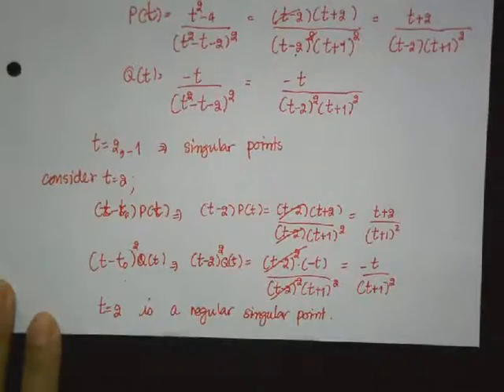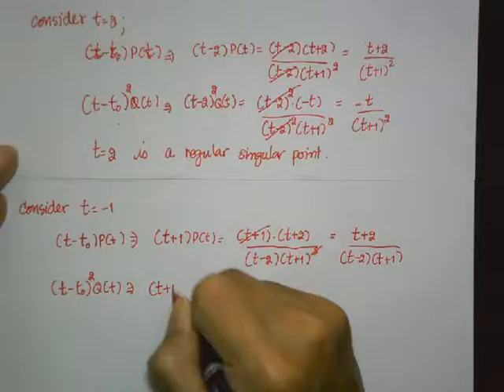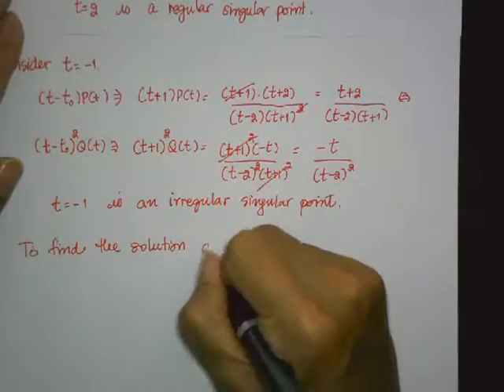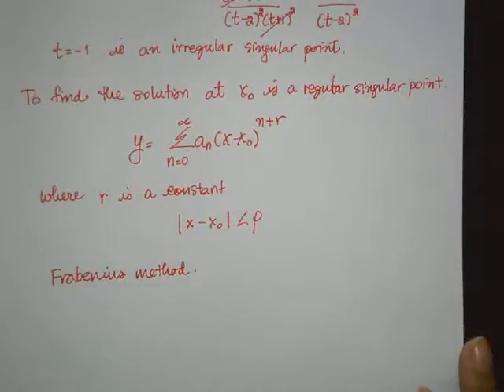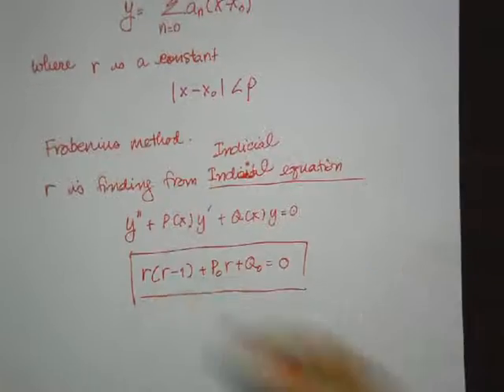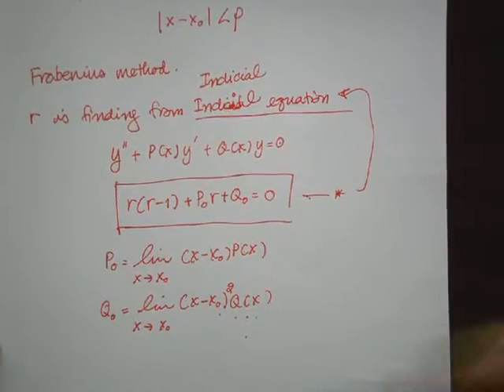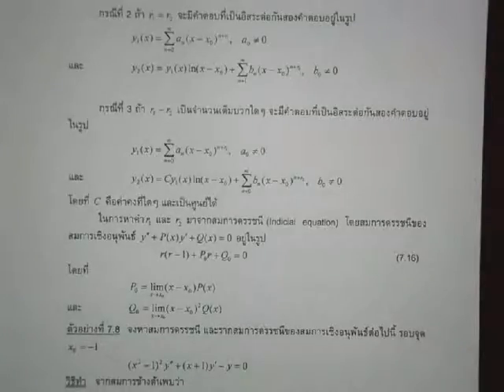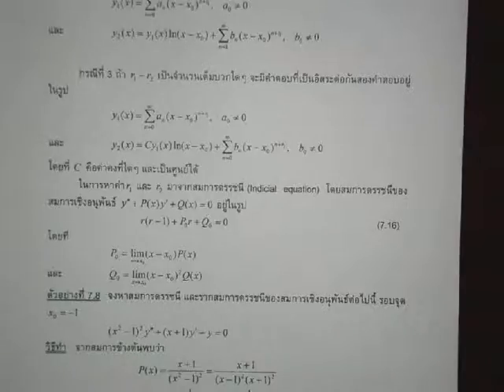akkarat adv math 55eng 12-6